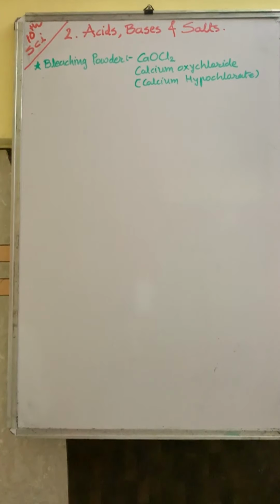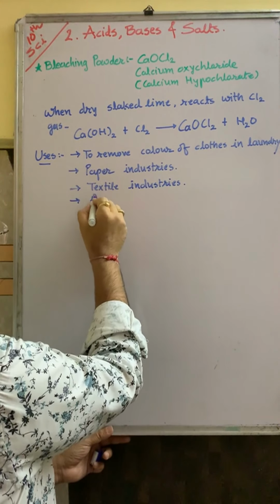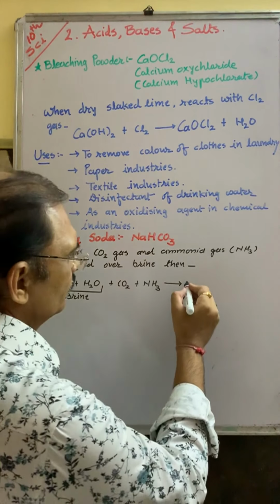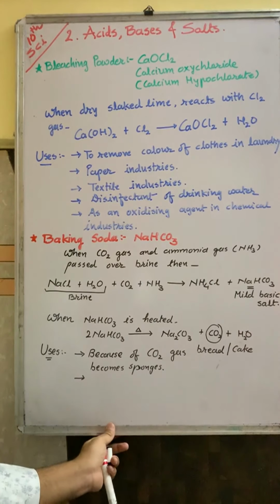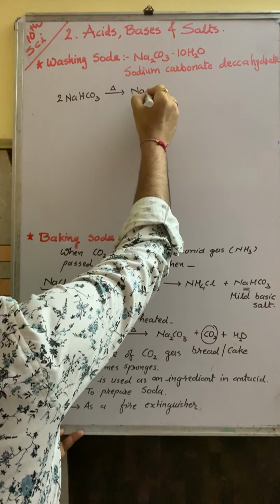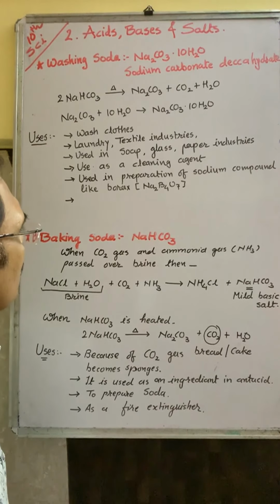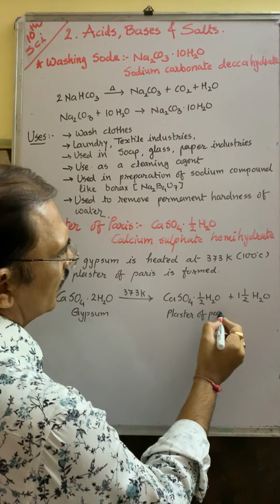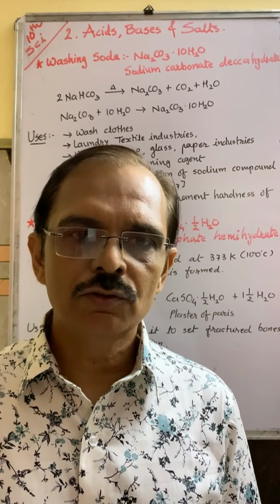Std 10 Sci ch 2 acid base and salt lec 6